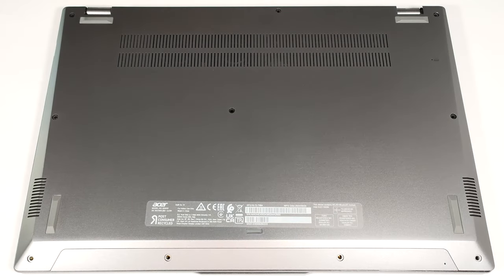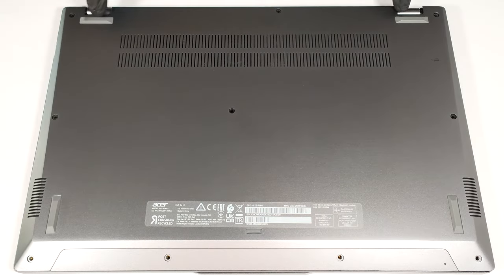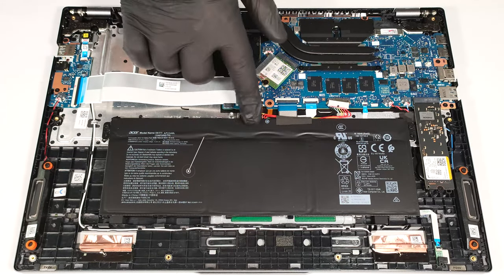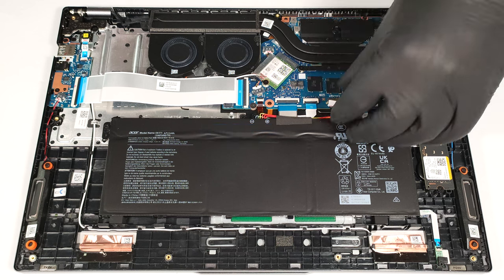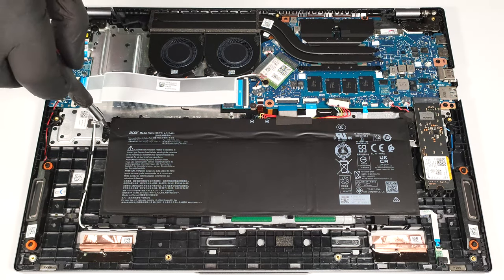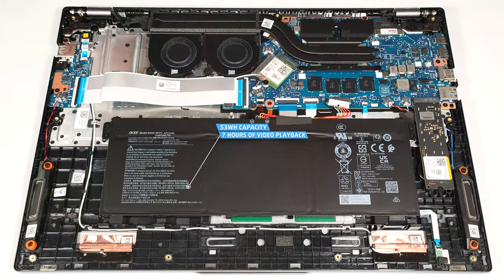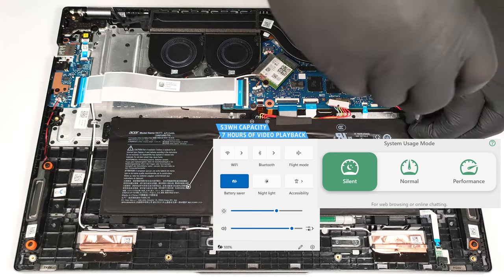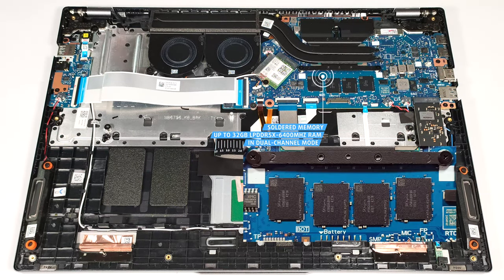🛠️ How to open Acer Swift Go (SFG16-72) - disassembly and upgrade options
✅  LaptopMedia.com